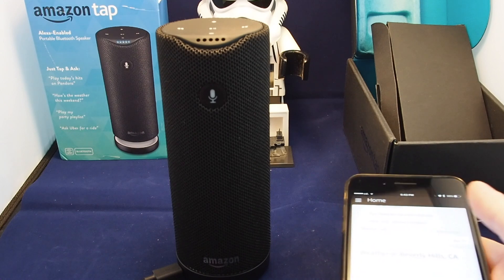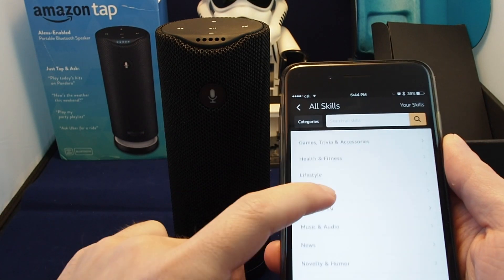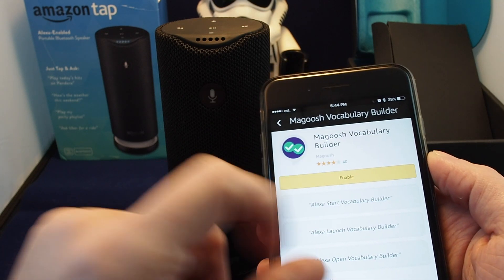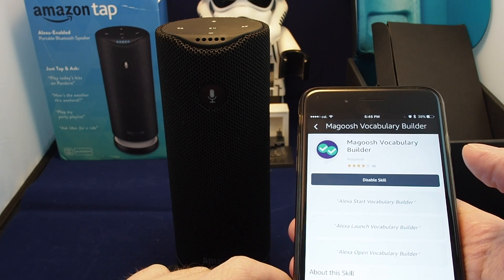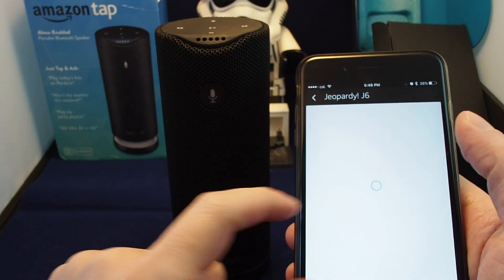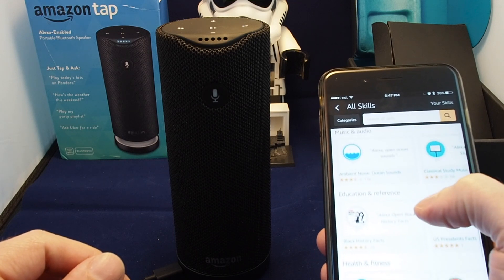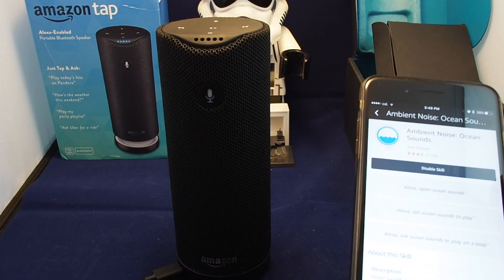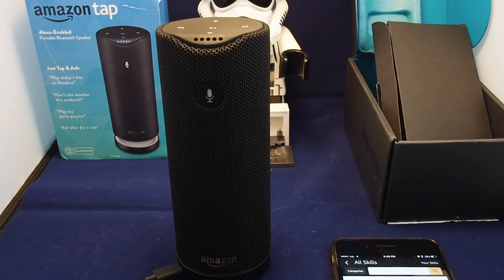Amazon Tap - How to Add Skills (Apps) in Alexa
This video shows how to add skills to Alexa on the Amazon Tap.  We also explain what "Skills" are and demonstrate a few.